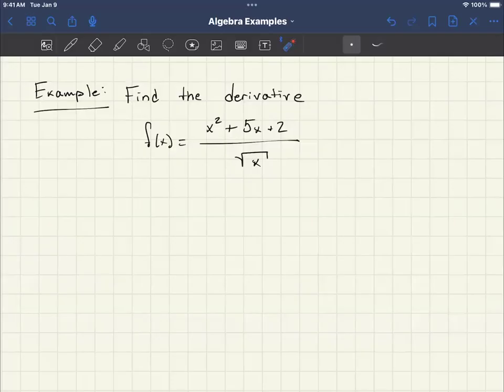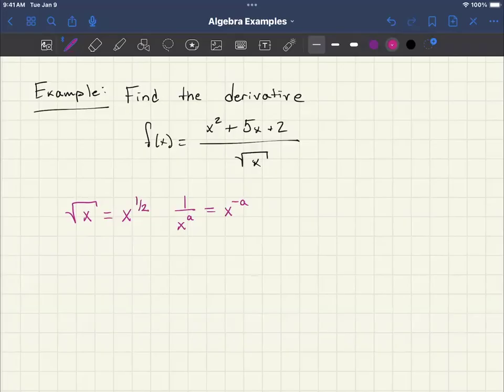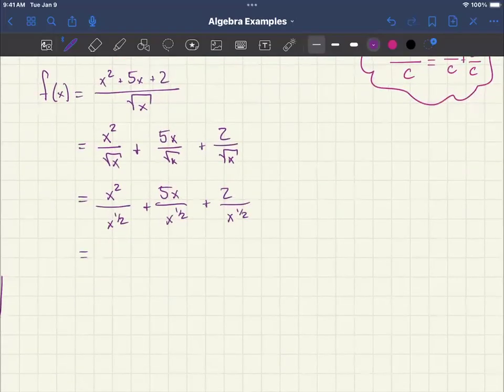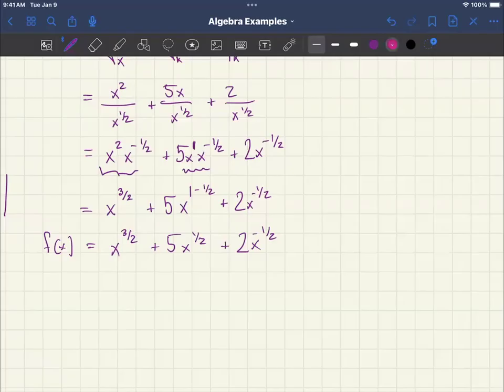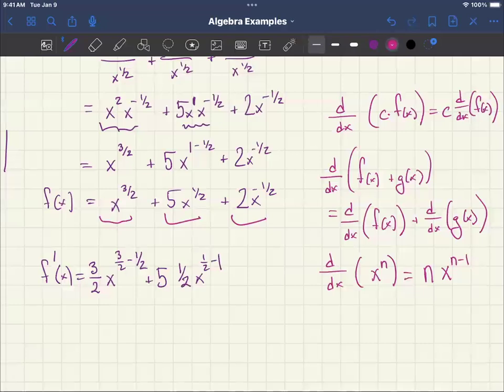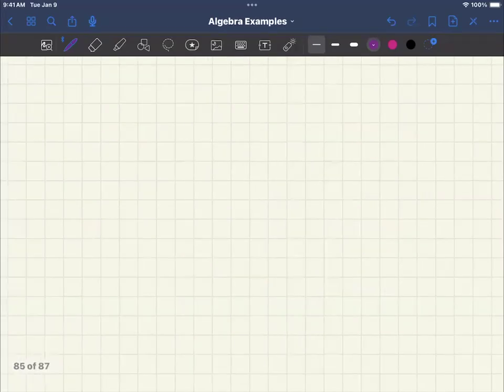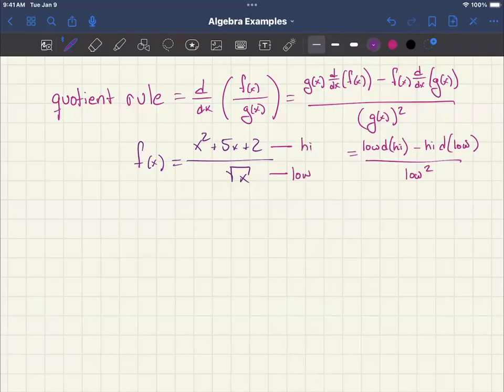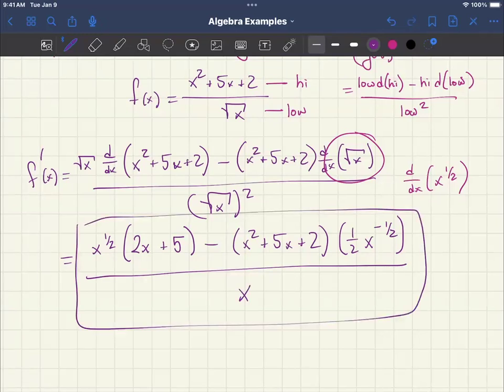Find the Derivative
Use algebraic rules to find the derivative.